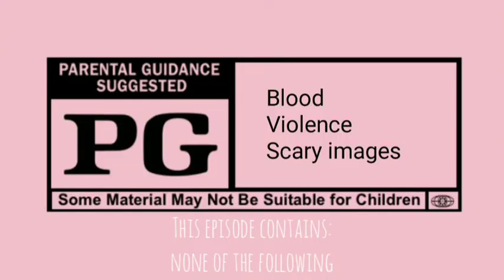Kitsune of the Rose // Episode 1 // Read Desc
AFTER ALMOST WAITING FOR ALMOST 3 MONTHS, EPISODE 1 IS FINALLY HERE!!!

Ik the trailer said August, but everything has been completed early, so why not premiere it today?

Oh, and, this is more like stop motion so it's not the BEST animation XD

Also, if you can come to the premiere for my older brother, plz do! There is language, however, the only sounds in the video are the music and gameplay so there's nothing important you need to hear. Just turn your volume off (there is NO text with swearing in it).

Tysm to the amazing voice actors BlueberryBounce, CodeGamer 44, Nadia, and Ms snowfur!

⚠ PLZ DO NOT STEAL ANY OF THE ART, STORYLINE, OR CHARACTERS. THIS IS ALL ORIGINAL WORK BY ME AND IT TOOK A LONG TIME TO MAKE AND A TON OF MOTIVATION ⚠